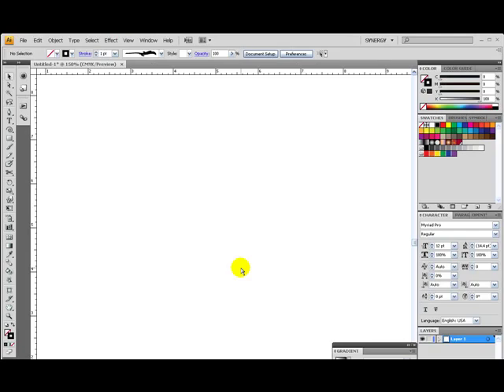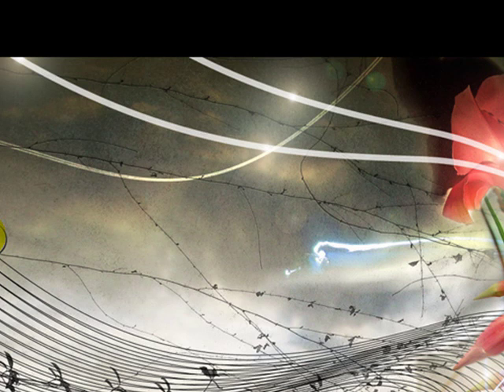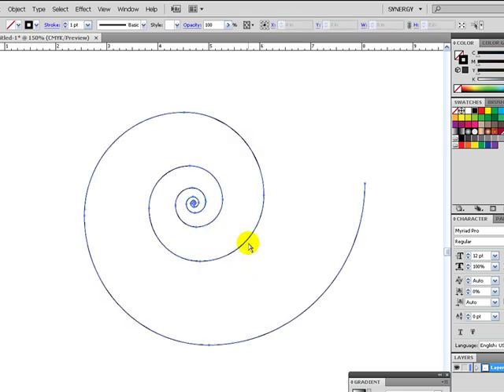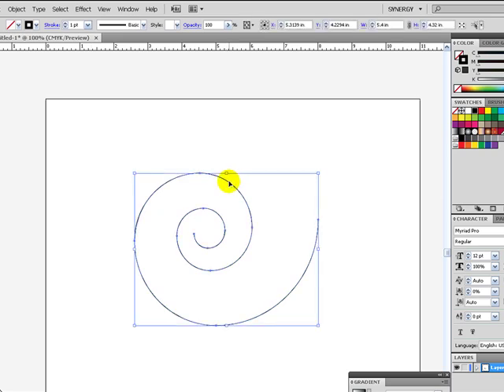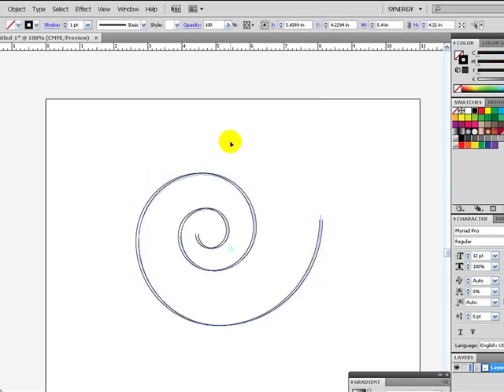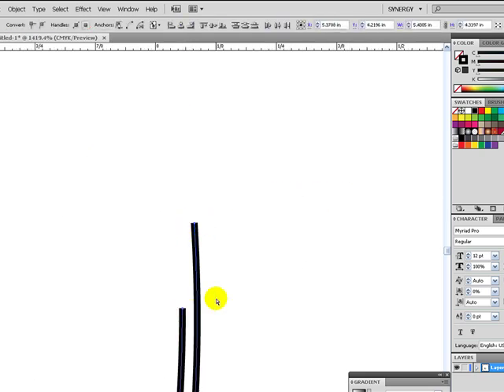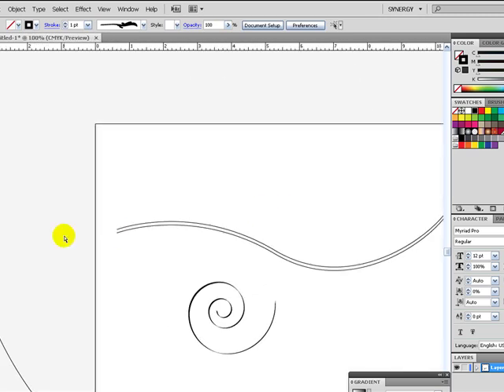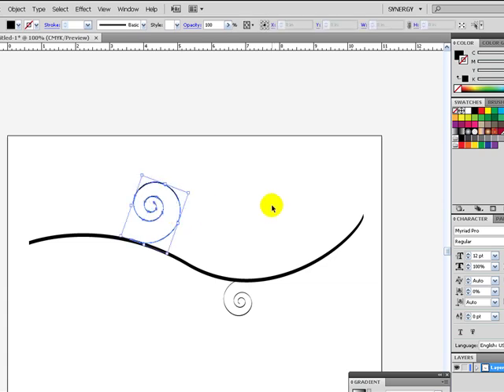Spiral Tool in Illustrator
Created by Dream Infinity Studios / Chris Takakura
for more tutorials and content